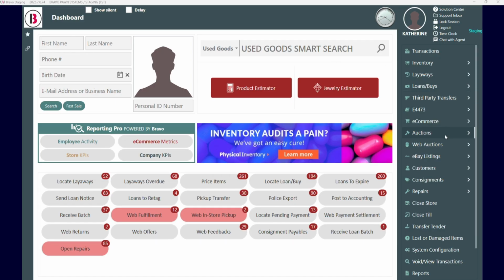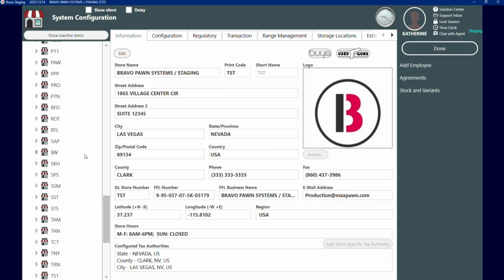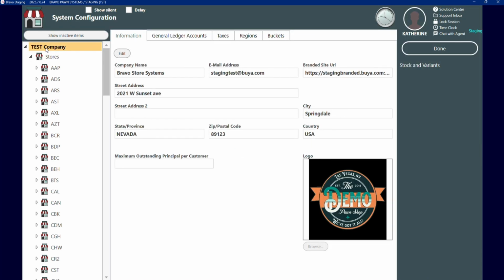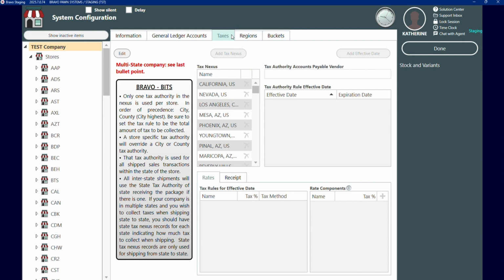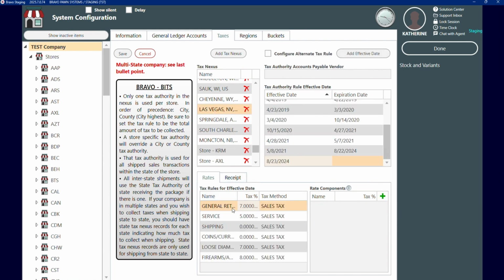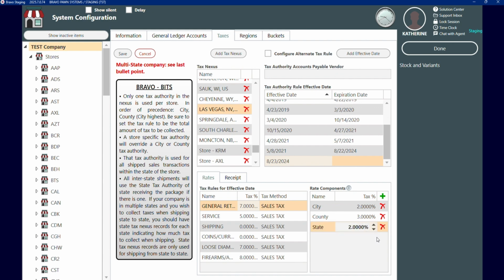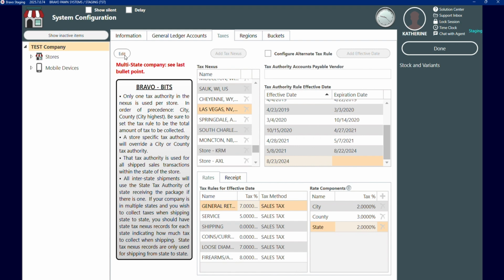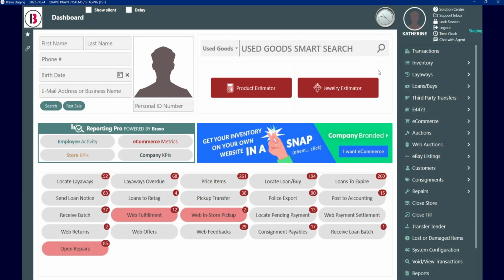How to Configure Tax Components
Set up tax rate components in Bravo so your total sales tax is automatically broken down by city, county, and state—no manual calculations needed! This quick tutorial walks you through how to add components to each tax rule so Bravo does the work for you.

🎯 In this video:
-How to access your tax rules in System Configuration
-Where to add city, county, and state tax components
-Tips to make sure your rates add up correctly